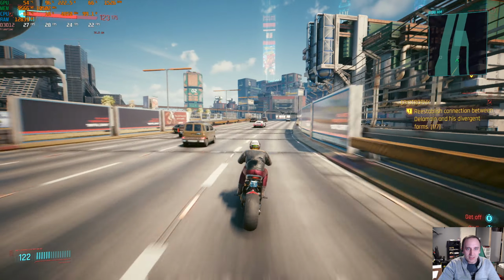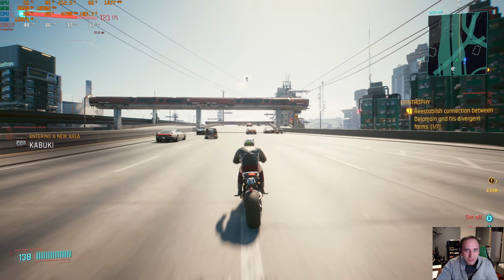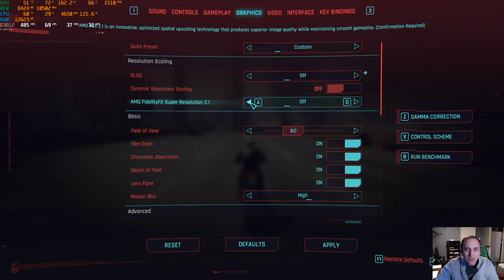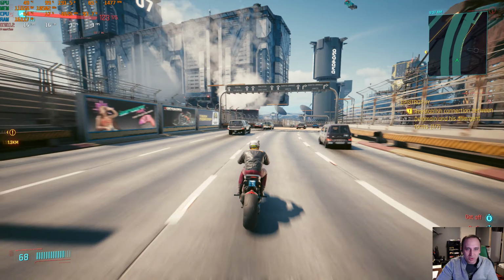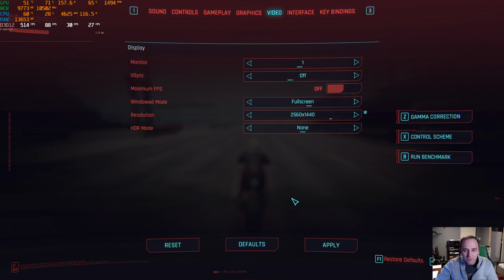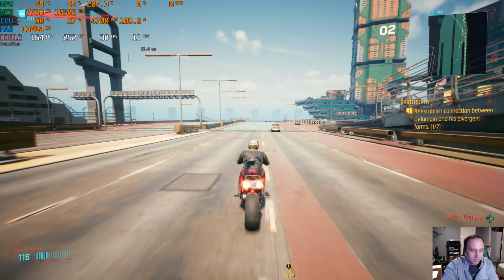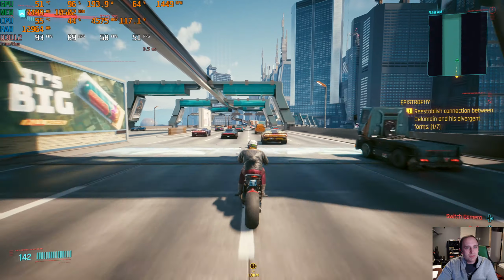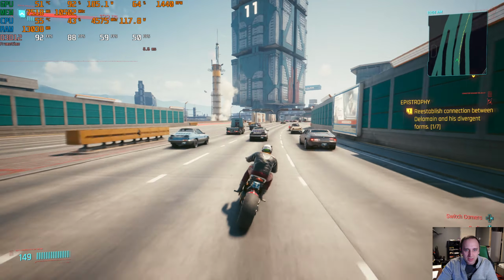Cyberpunk 2077 vs 4070 TI 4K/1440P/DLSS/Ray Tracing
Testing how well a 4070 TI handles Cyberpunk 2077 @ 4K/1440P/DLSS and Ray Tracing.

Time stamps
0:00 4K/Native
2:00 4K/DLSS on
4:46 4K/Native/Ray Tracing on
5:31 4K/DLSS on/Ray Tracing on
6:15 1440P/Native
7:42 1440P/DLSS on
8:40 1440P/Native/Ray Tracing on
9:36 1440P/DLSS on/Ray Tracing on

System
CPU - 5900X
Ram - Adata 32GB 3600 CL18
Mobo- B550 Tomahawk
GPU - Gigabyte Eagle RTX 4070 TI
1 TB NVME
Corsair RM850X
MSI MAG Coreliquid 360R V2
Corsair Icue 465X